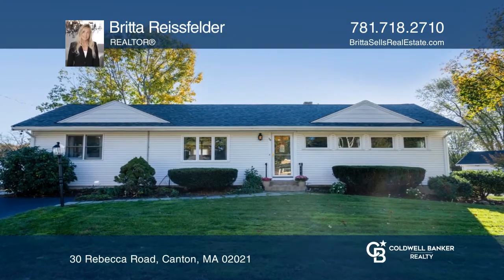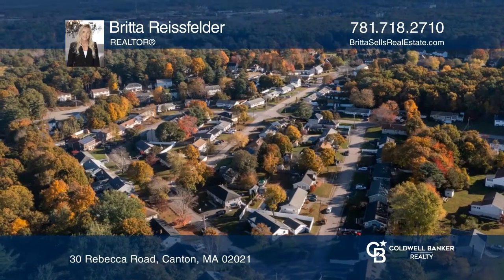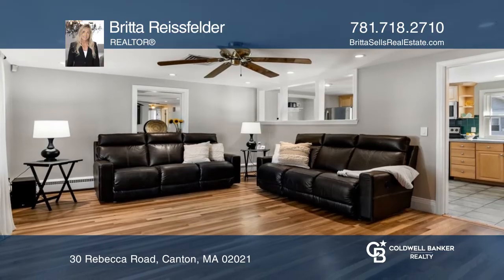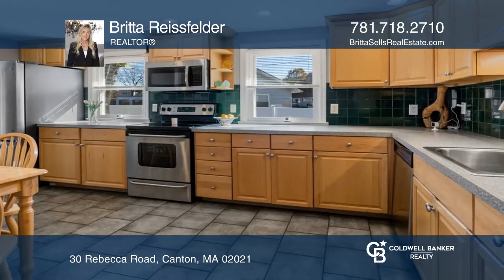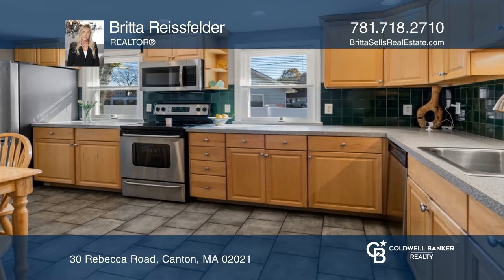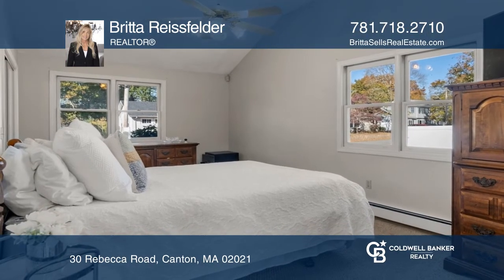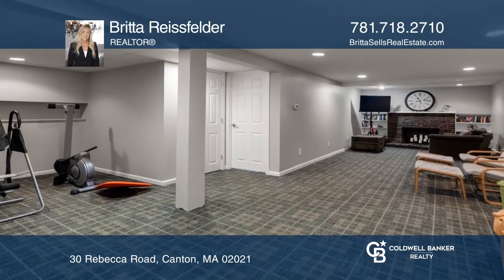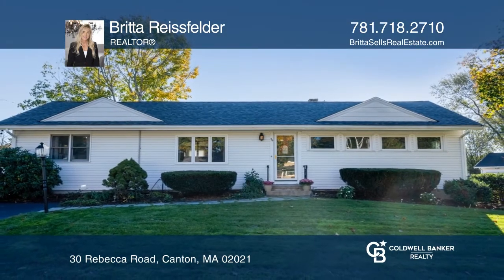30 Rebecca Road Canton, MA | ColdwellBankerHomes.com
30 Rebecca Road, Canton, MA

Desirable Canton neighborhood! This Ranch-style home has been meticulously cared for and is ready for its new owners. Featuring gorgeous hardwood floors, updated kitchens and baths, fresh paint, a young roof and much more. Four spacious bedrooms with the primary suite on the opposite side of the hom